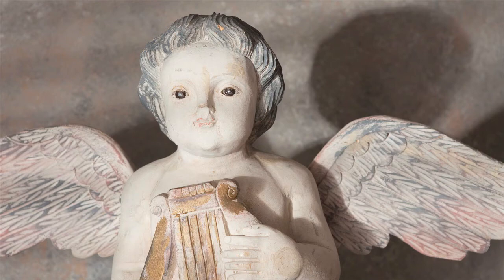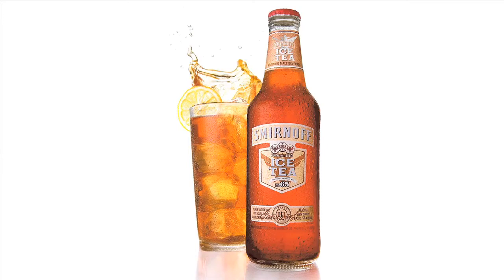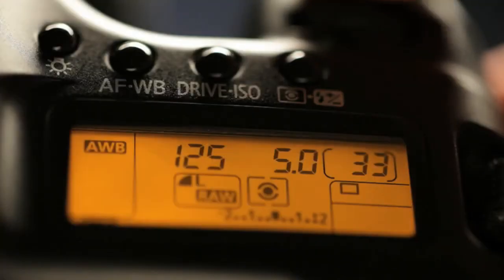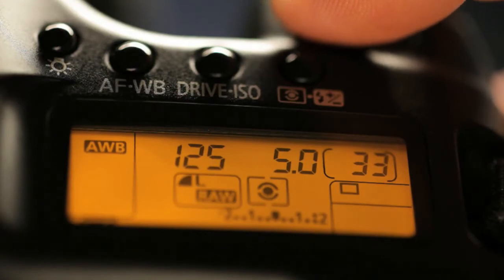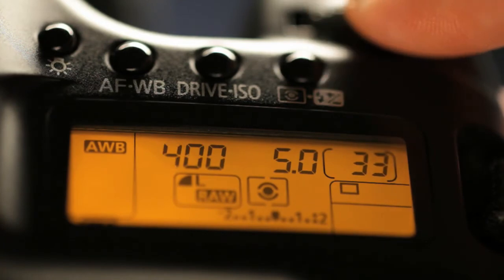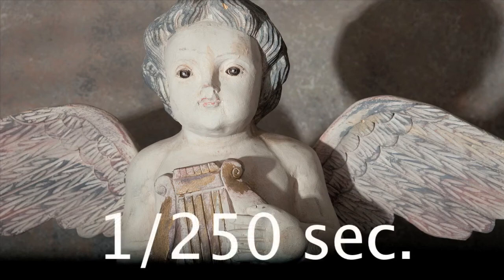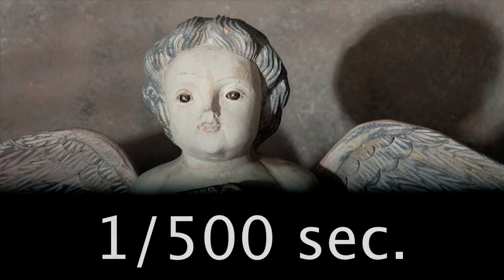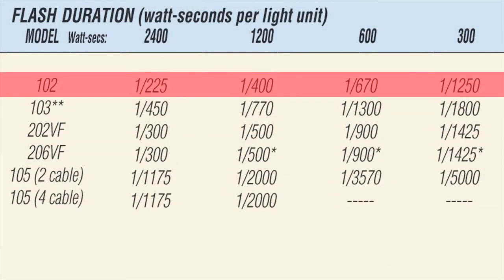Photographic Light Sources - Tungsten Light and Electronic Studio Flash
Pro Photographer

In-depth overview of Tungsten Light and Electronic Studio Flash used in studio photography.